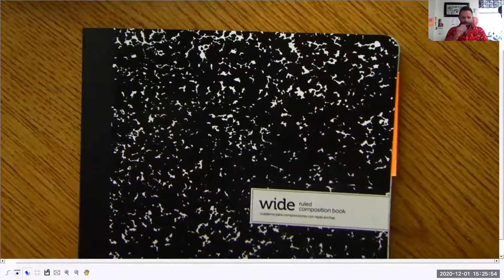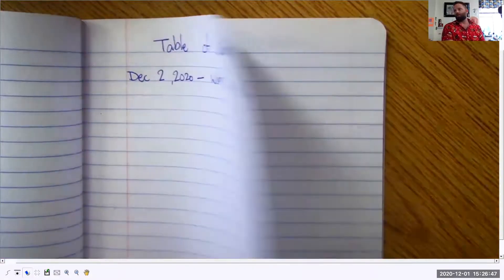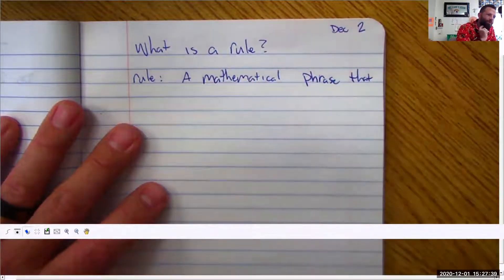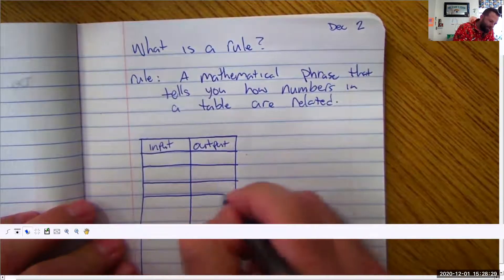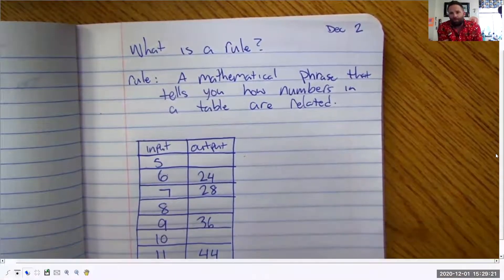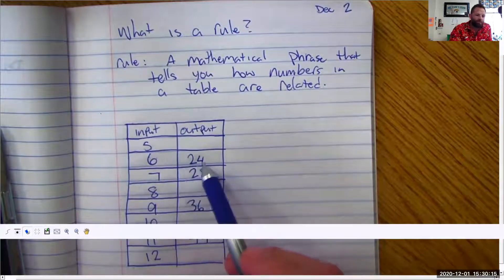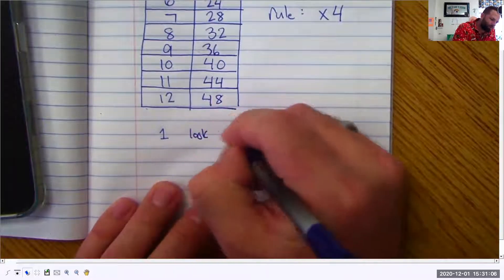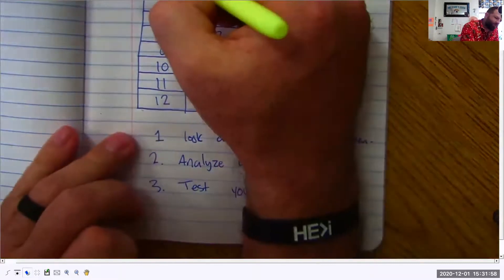What is a rule?